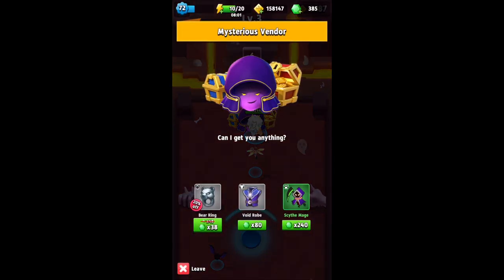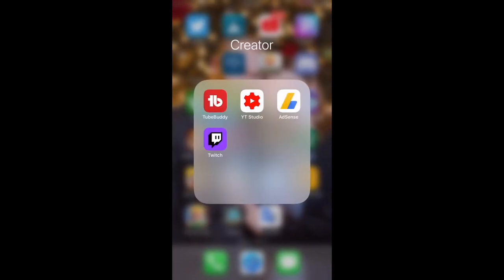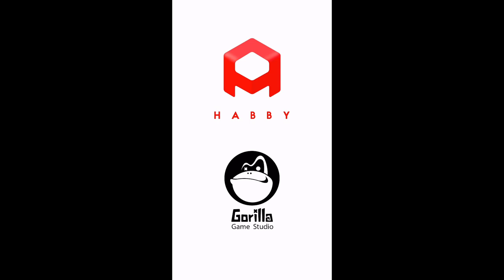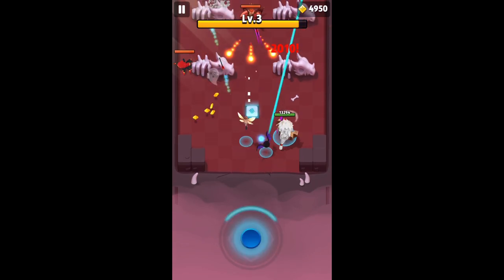Archero Hack - UNLIMITED MYSTERIOUS VENDOR!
Another Archero video and in this one we will be showing you a new hack with the recent patch to get unlimited runs into the mysterious vendor. Archero is a new mobile game for ios and android where you advanced thru all 50 levels to move on the next chapter. collect upgrades and use special attack abilities to guide you on your way.

My Gear:
🎮Xbox One S
🕹Playstation 4
🎧Plantronics Headset
🎧Turtlebeach X12 headset
💻MacBook Pro
📱iPhone 8s
📱Google Pixel 3a
🎥Logitech Brio
🟩Elgato Green Screen
💡Neewer Ring Light